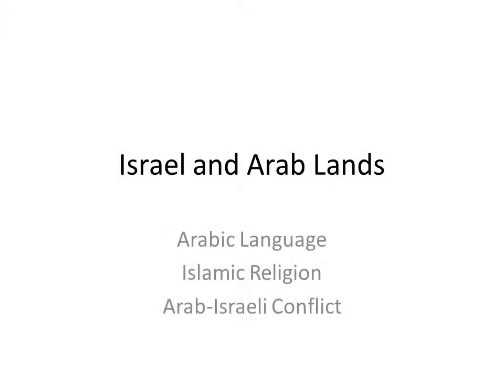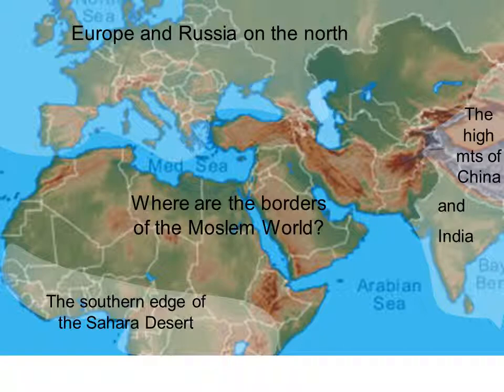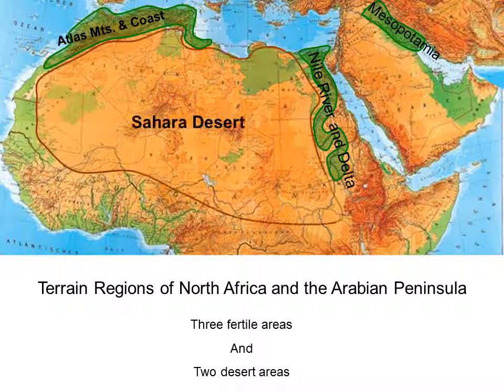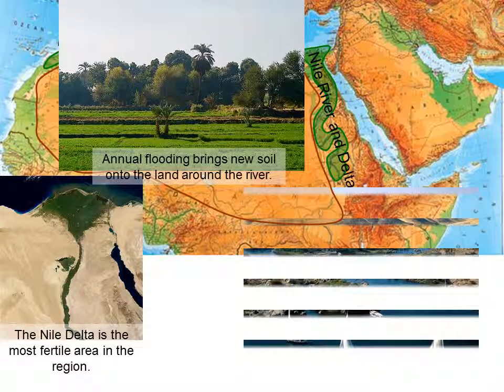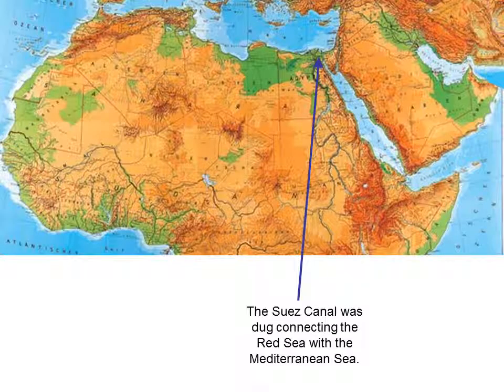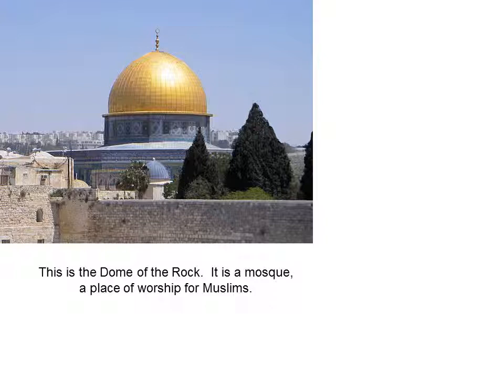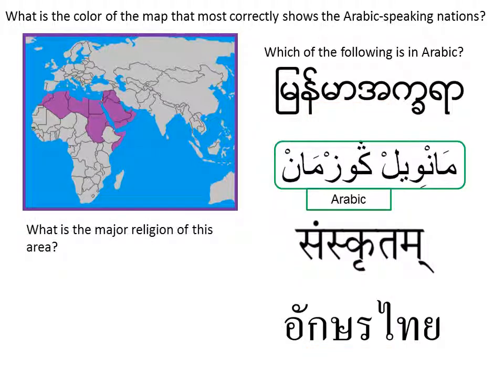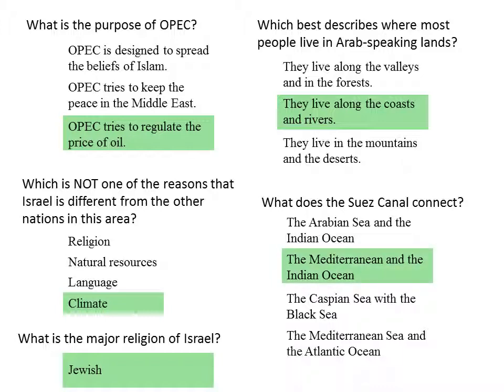World Geography 3-0 Intro Arab Lands